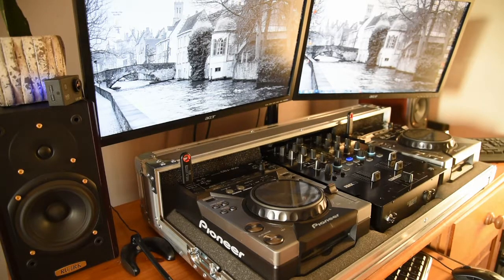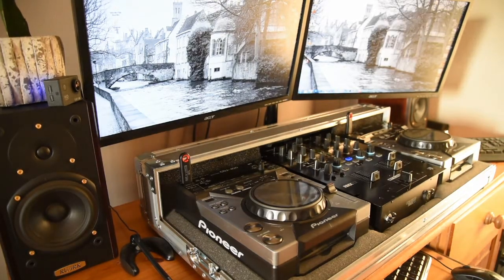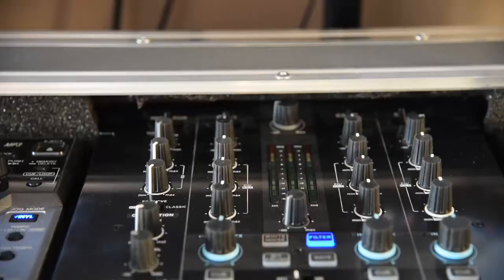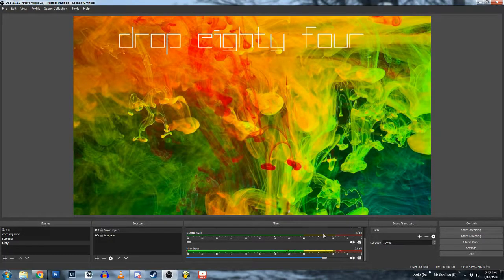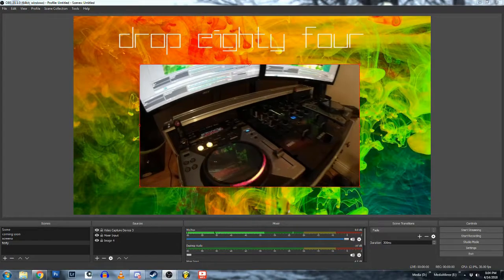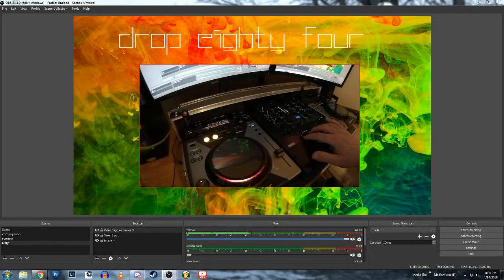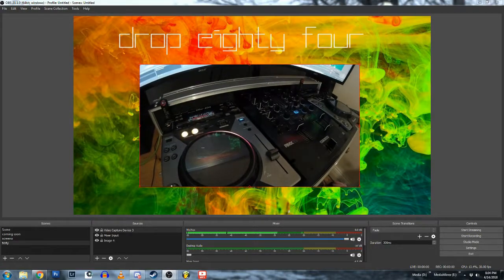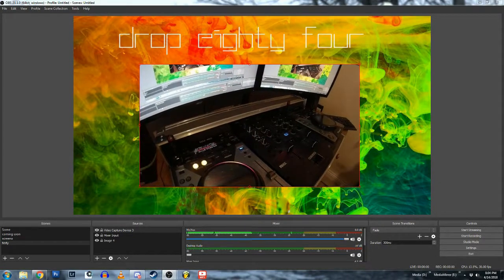Setting up OBS Studio with DJ equipment tutorial - Setup guide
A beginners guide to connecting your decks to your PC or laptop and getting a good sound quality on OBS Studio. This tutorial is aimed at traditional decks and mixer setup, rather than USB controllers, but the process is similar.

If you have any questions or comments, please add them below!

The track in the video is "Woo" by The Scientist, which can be bought here: